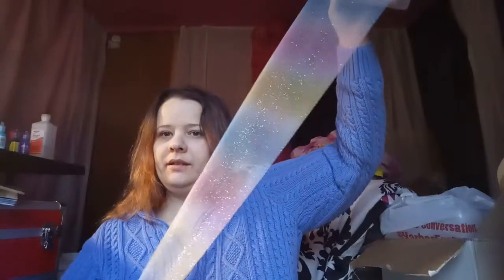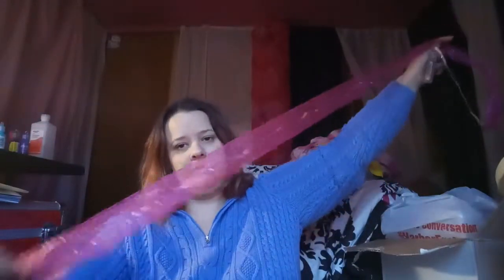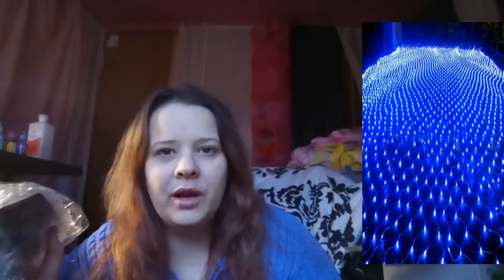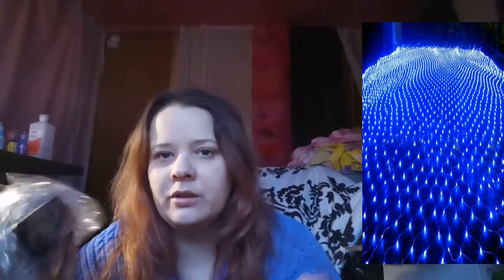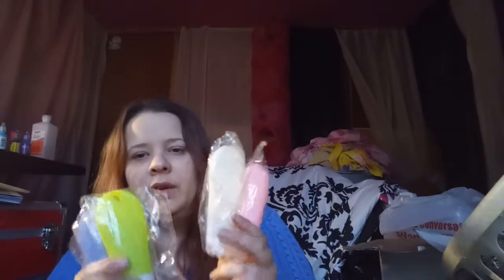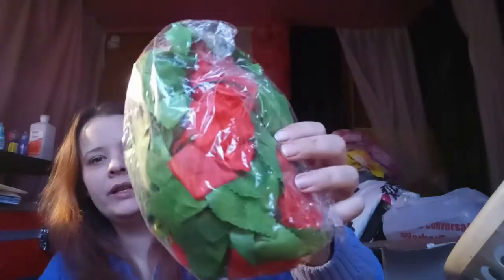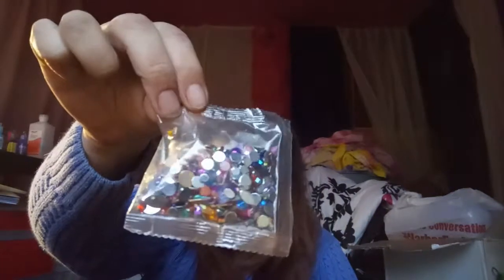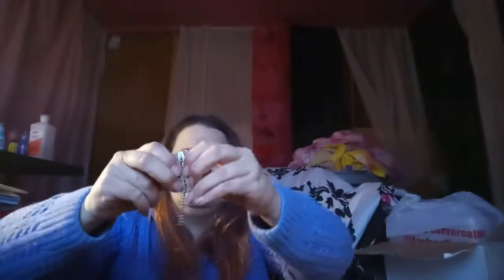Aliexpress Haul Early Spring 2019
This is a big one.